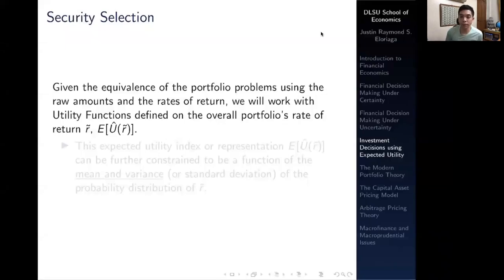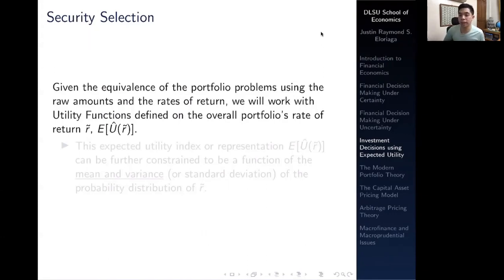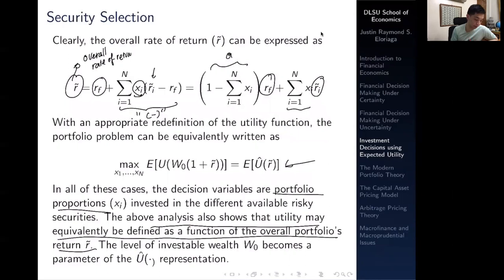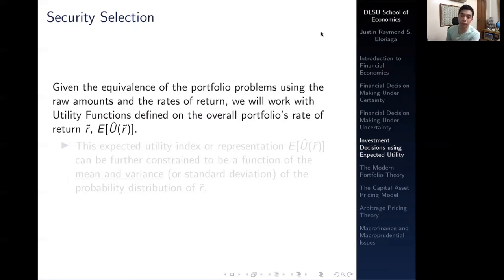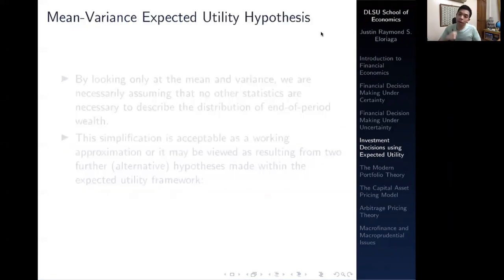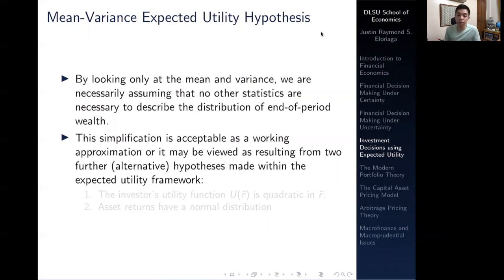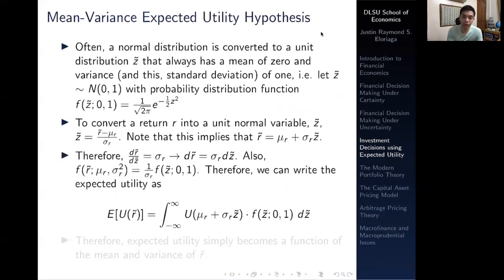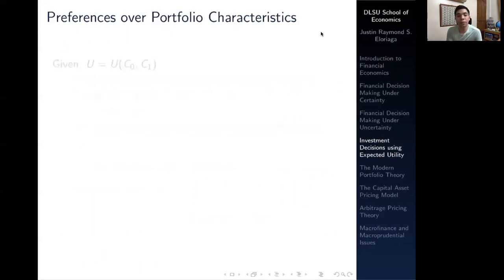Mean-Variance Expected Utility Hypothesis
This video gives an overview of the mean-variance expected utility hypothesis and its relationship with an investor's risk aversion.